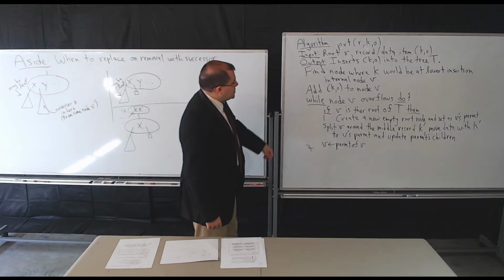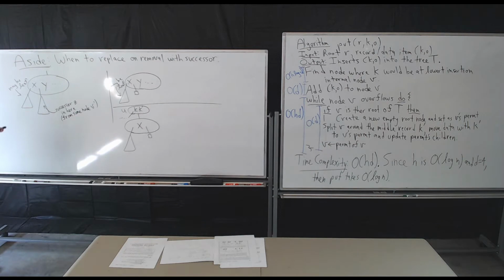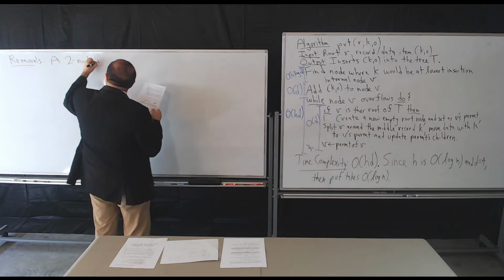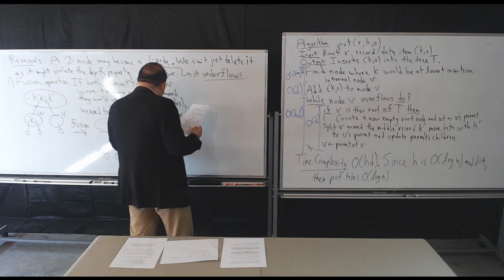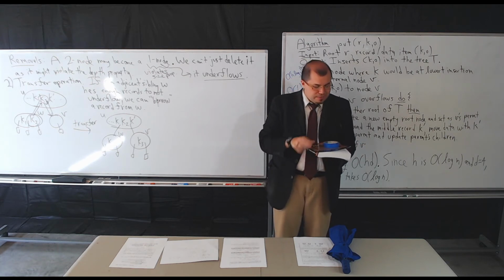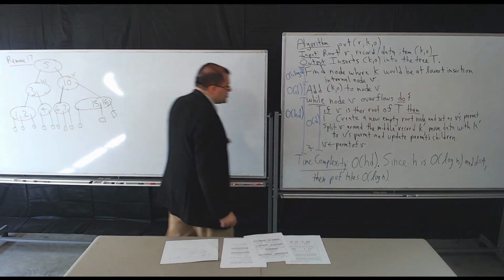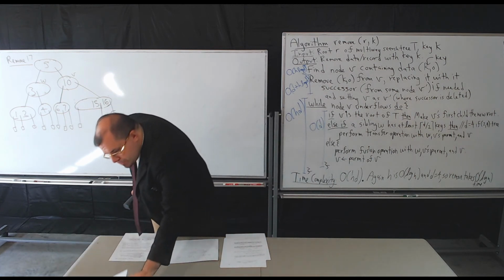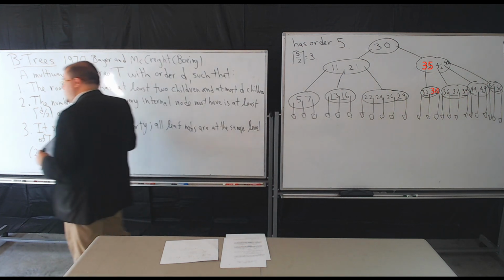Lecture 32: More on (2,4)-Trees, insertions, removals, B-Trees [Advanced Data Structures]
Today we discuss more about (2,4)-Trees, in particular the algorithm for insertions, and removals.  I go into a bit more detail about how removing the successor works (and cases to keep an eye out for).  Finally, we get even more general with our tree structures by starting our discussion of the final (main) data structure I'll discuss in this course, B-Trees.  We have a bit of fun as I explain all the operations using some of my unique ways of explaining things as with my juggling of items on my head!  It's all really just borrowing and bringing together things!

Remark:  I noticed I made a small typo on the board for the B-Tree example, I corrected them in my post video editing in red.  I apologize for this.  I do make the correction eventually next lecture! :)

Time Stamps:
0:00 Reminder of (2,4)-Trees, and insertion algorithm & analysis
7:25 Revisiting removing the successor (from last day)
15:20 Removals in (2,4)-Trees, fusion and merge operations
39:42 remove for (2,4)-Trees pseudocode
46:20 Summary of operations of (2,4)-Trees
46:40 B-Trees, definition, and examples